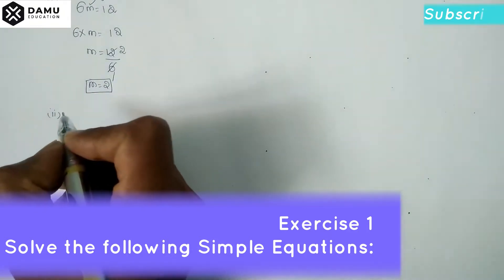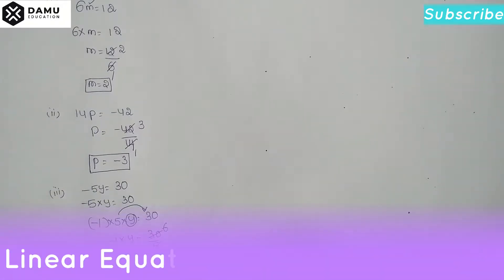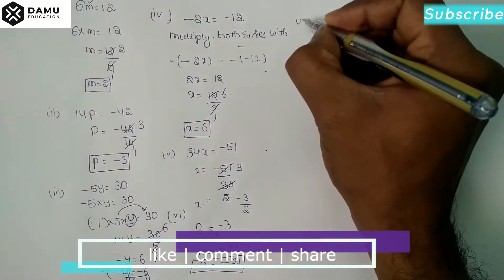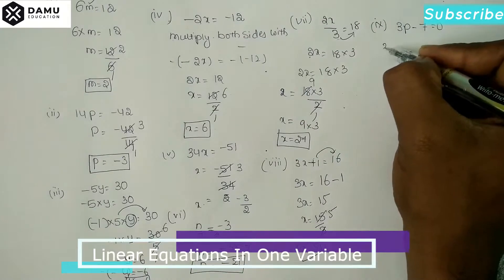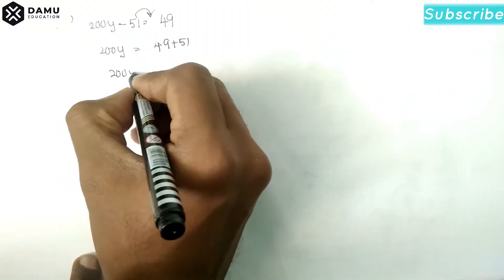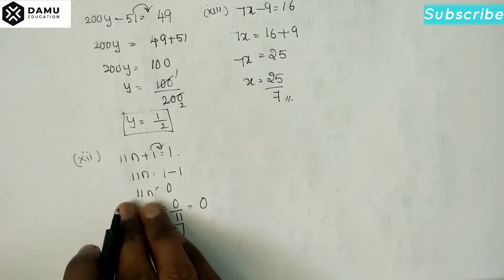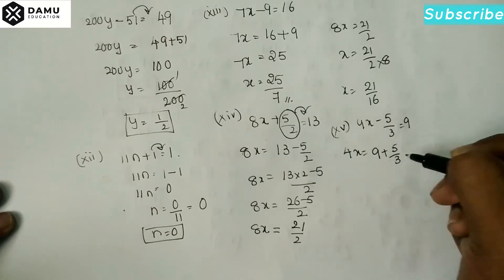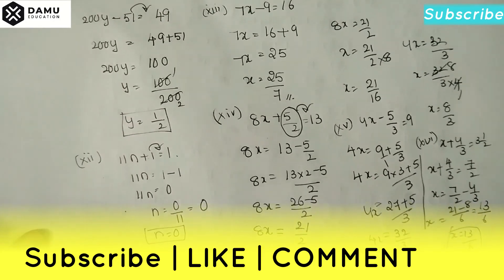Linear Equations in One Variable | Ex 1 Q 1-16 | Solve the Simple Equations | 8th Class Maths Answer